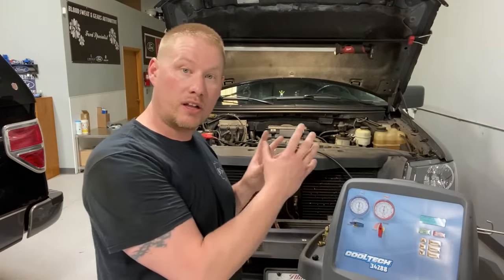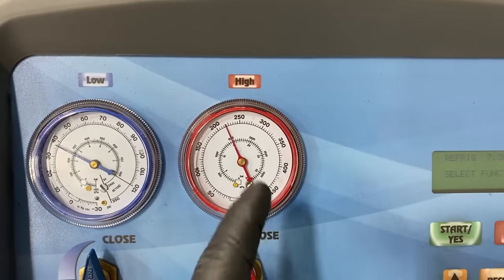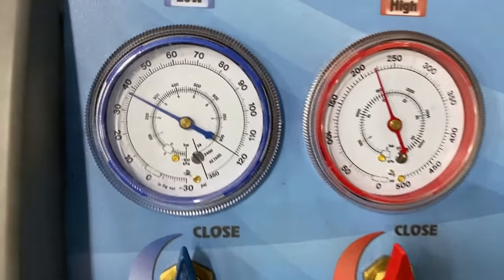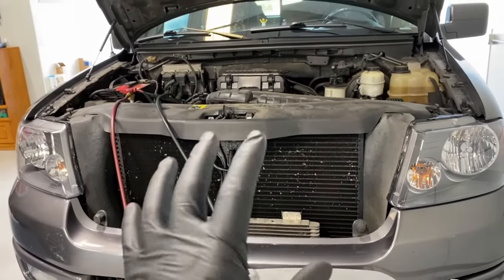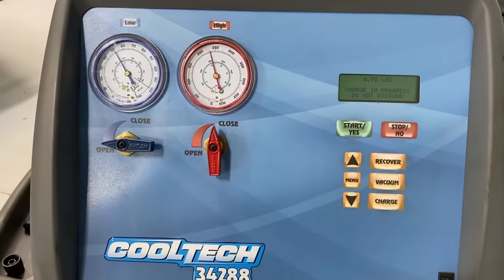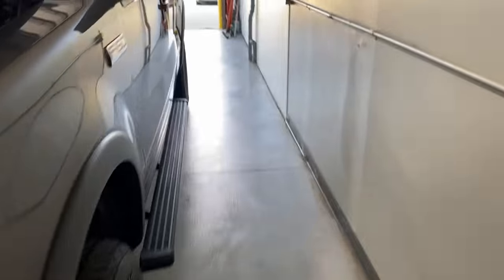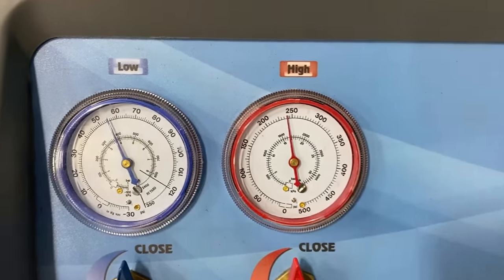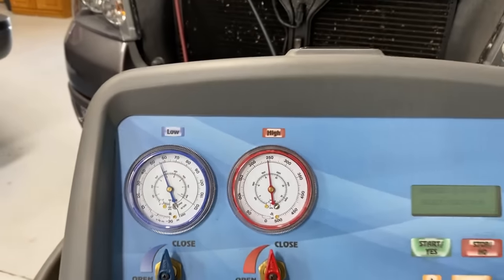Ford A/C Quick Tips #9: How to Spot an Overcharged Air Conditioning System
In this video I show you exactly what overcharging your cars air conditioning does to the pressures and ultimately the cooling.

These are the Parts and Tools I Recommend:
Basic R-134A Gauge Set-
Dial Thermometer-

Forscan is free Ford Specific Diagnostic Software:
ELM 327 Adapter I Recommend-